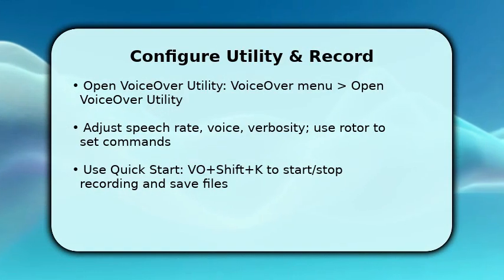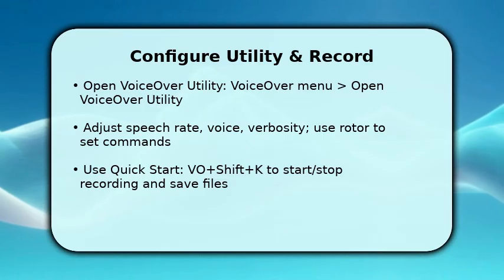How to Use Voiceover Utility on Mac (updated)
Discover the ins and outs of using voiceover utility on macOS. This updated guide walks you through setting up, customizing, and mastering your Mac's built-in VoiceOver feature to enhance accessibility for visually impaired users or anyone looking to improve their multitasking efficiency.